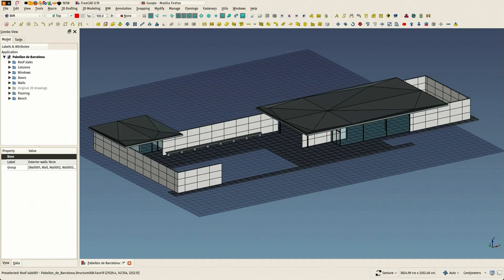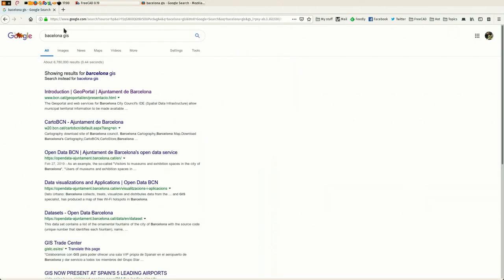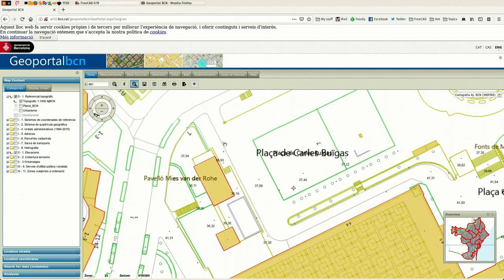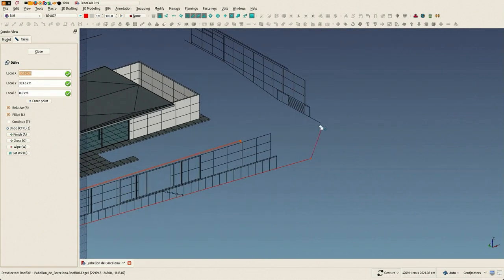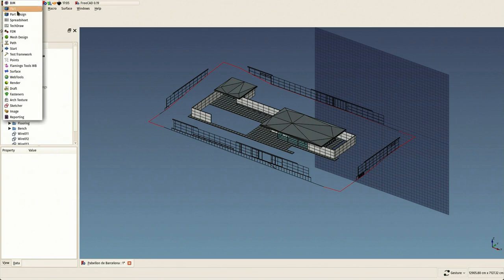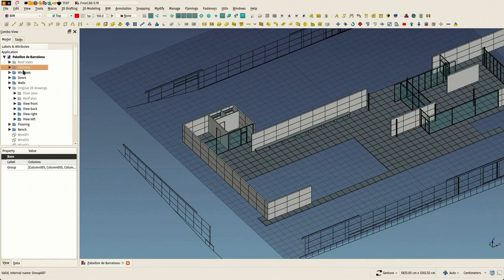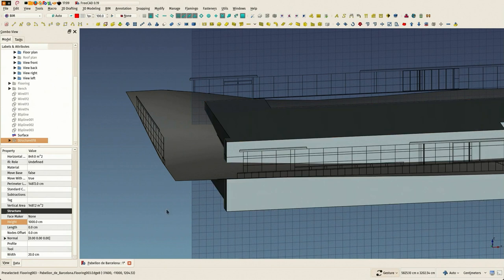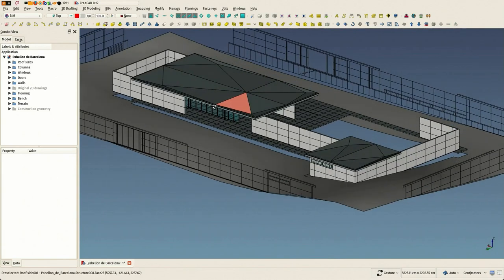BIM with FreeCAD - Barcelona pavillion 11 - Terrain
This is the tenth video of a complete tutorial that explains how to model the Barcelona pavilion in FreeCAD using the BIM workbench. Find the other videos of this series